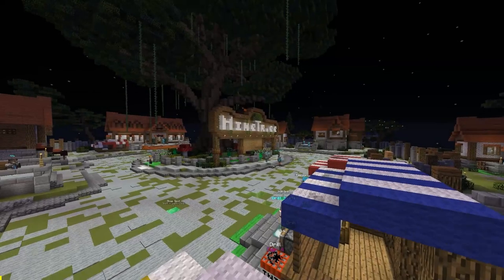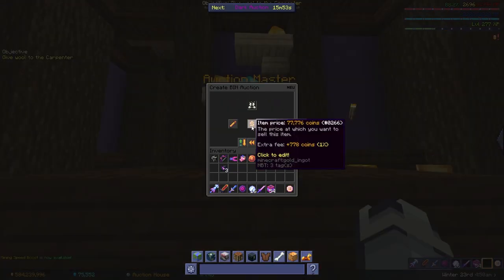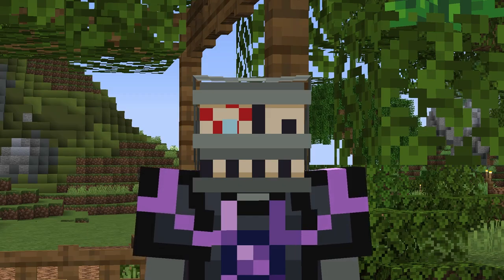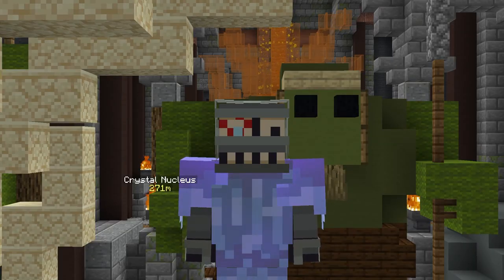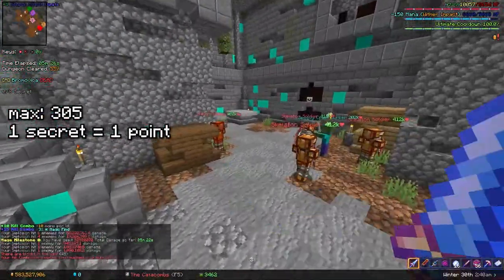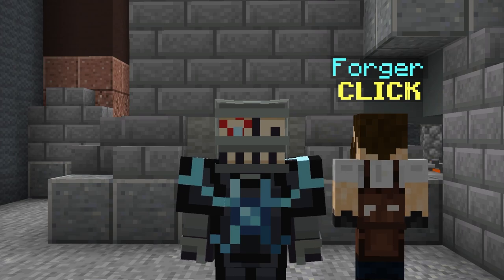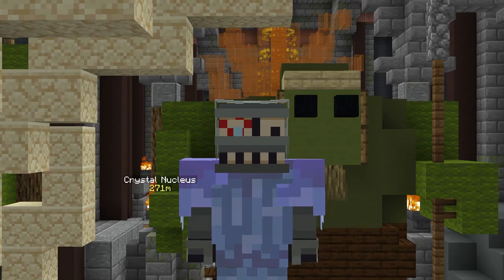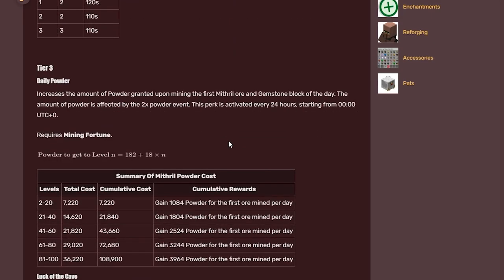8 Minutes of Useful Hypixel Skyblock Information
8 Minutes of Useful Hypixel Skyblock Information | Hypixel Skyblock